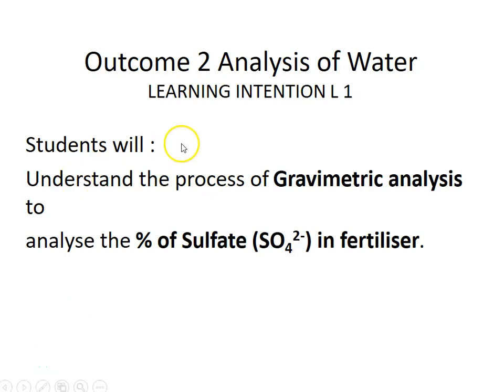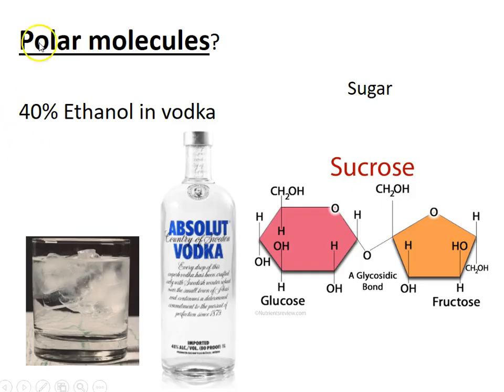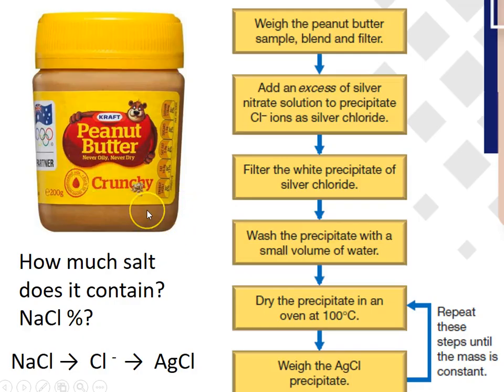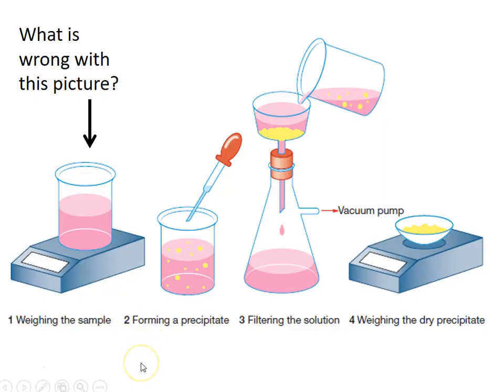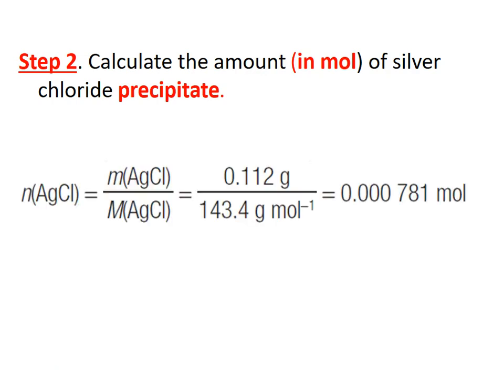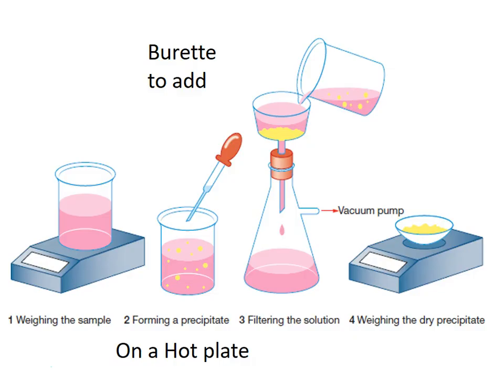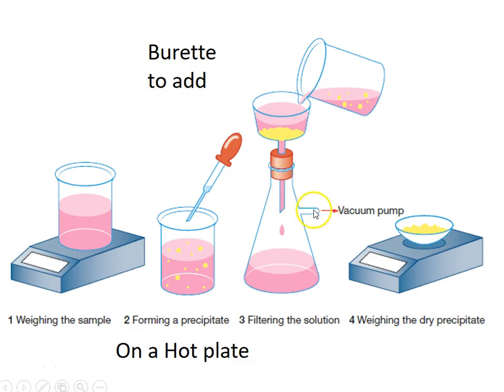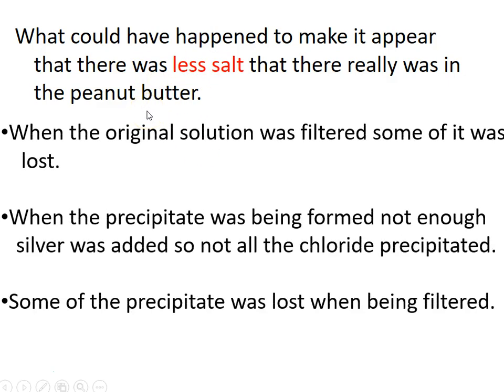Introduction to Gravimetric analysis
Analytical techniques in Year 11 for Quantitative and Qualitative analysis of water.   Gravimetric analysis including errors .